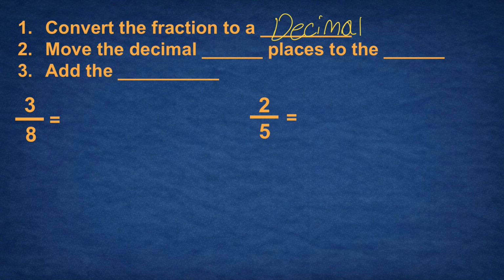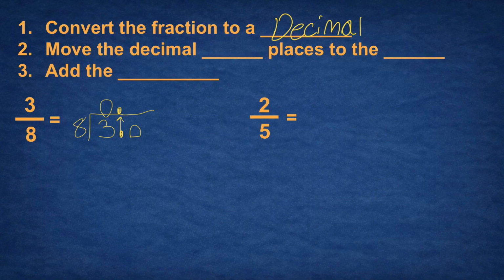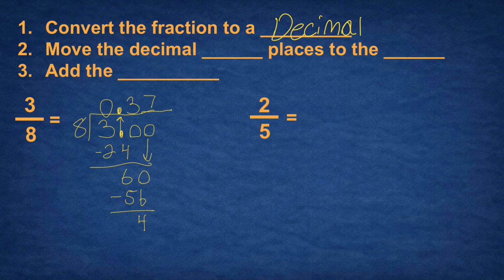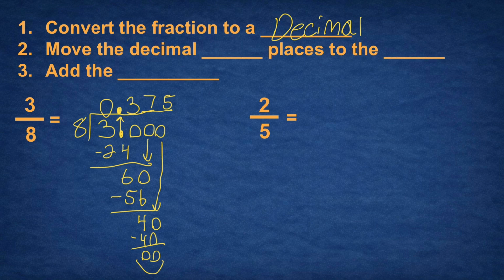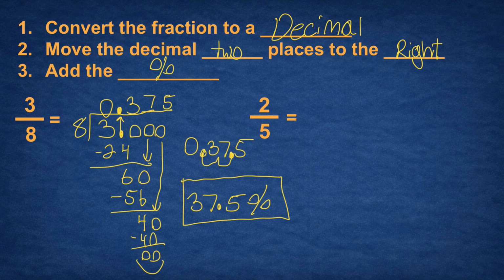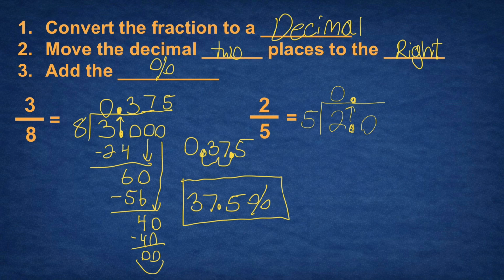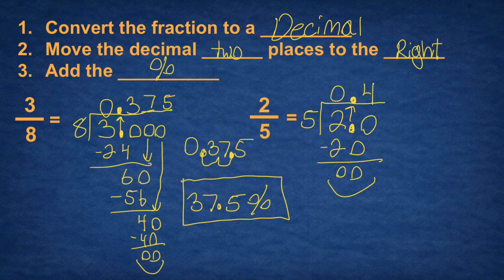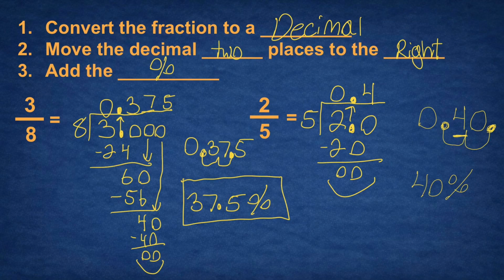How to Convert Fractions to Percents (Step-by-Step)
Learn how to convert fractions to percents in this step-by-step simple math lesson.

In this video, we break down how to convert a fraction to a percent by first converting it into a decimal. This lesson is part of the "Equivalent Fractions, Decimals, and Percents" playlist.